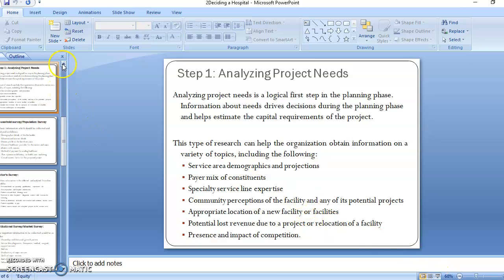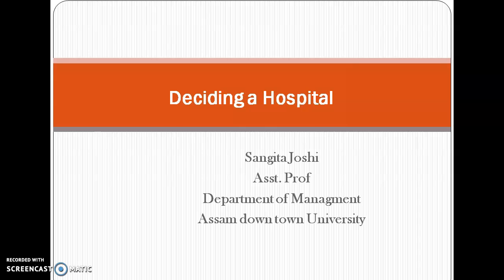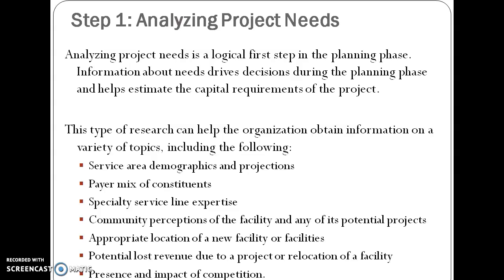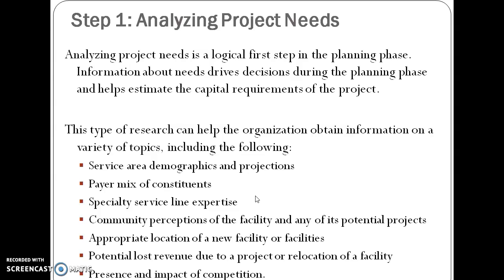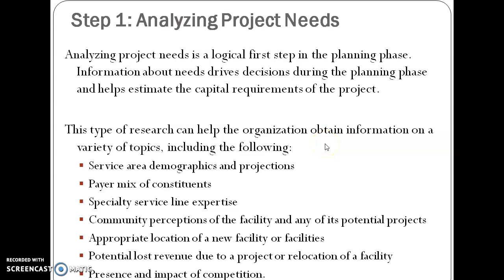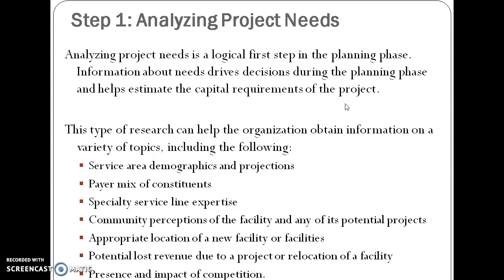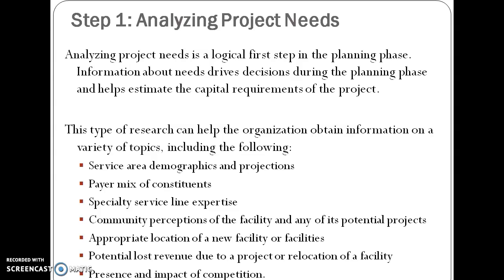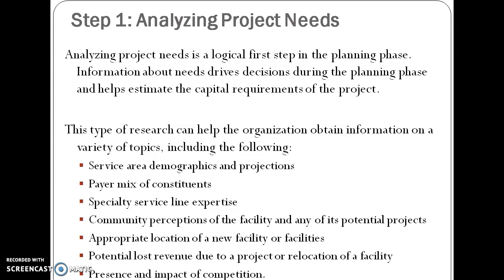Deciding a hospital part 1